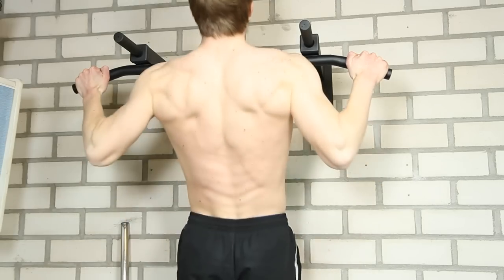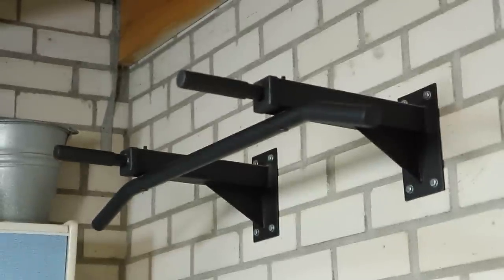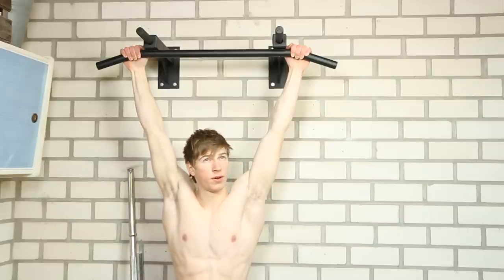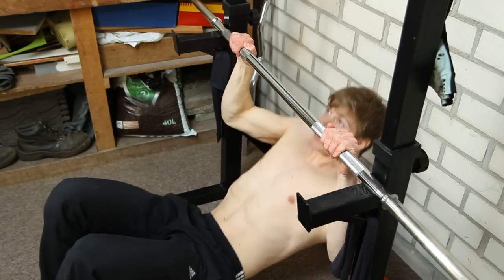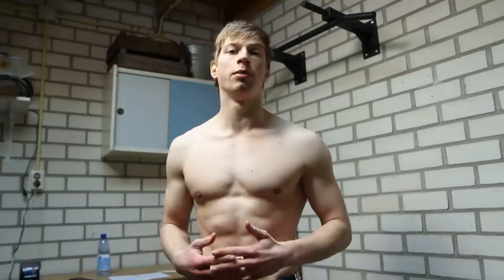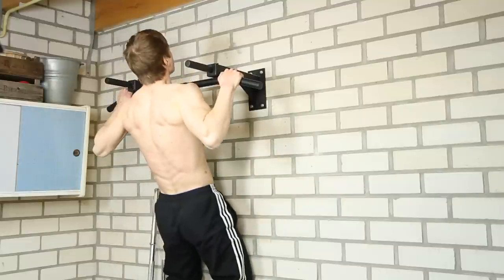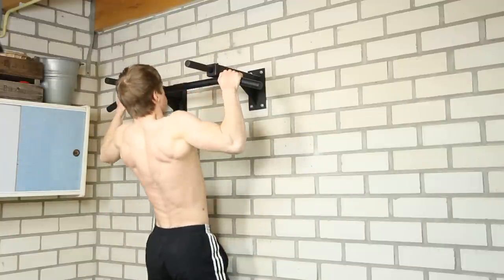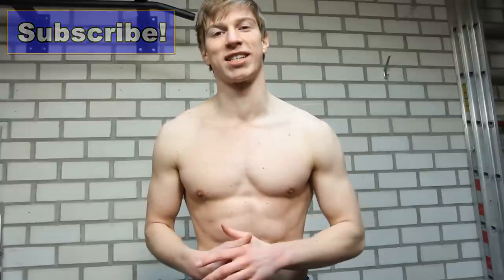How to Do Pull Ups?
Always wanted to do a pull up, but never succeeded? In this video I show you how to do your very first pull ups and many more after that!

- For each of these exercises you should try and go to your maximum amount of repetitions. So for the modified pull up try to do as many reps as you can do with good form.

- When You have reached 15 reps or more you can try to do a more difficult exercise.

- Only train your pull ups 3 days a week. Never do them 2 days in a row. If you feel very sore take some extra rest!

- Combine exercises like the 'cheat pull up' and 'negative pull up' to learn the full range of motion for pull ups. Try to use the least amount of assistance as you can.

- When doing the cheat pull up you can make the exercise easier by standing on a higher object. That way you only have to raise yourself a little bit. To make it more difficult you should stand on a lower (or no) object.